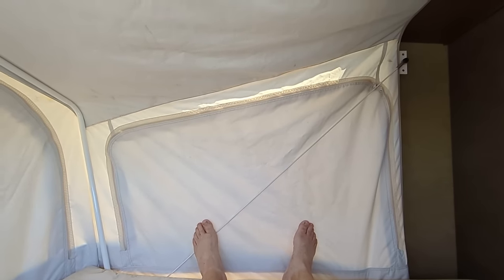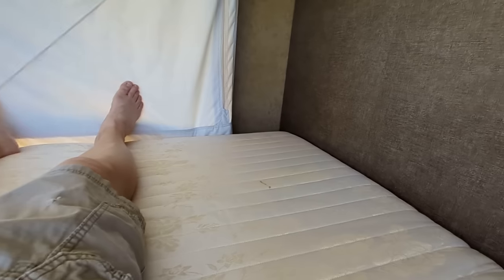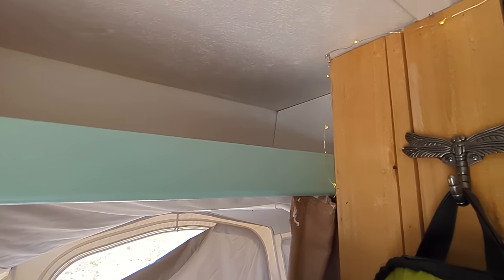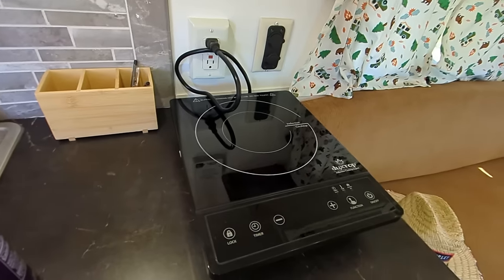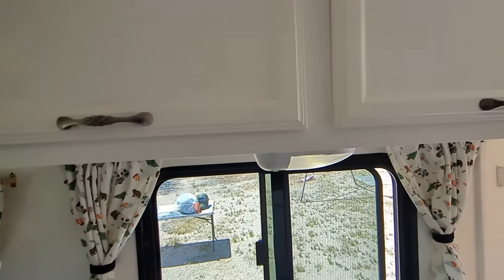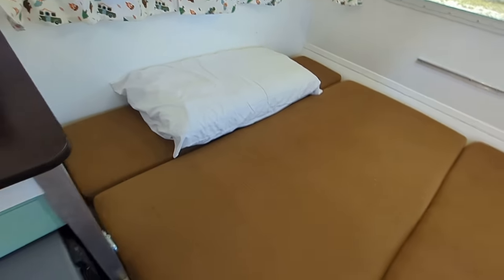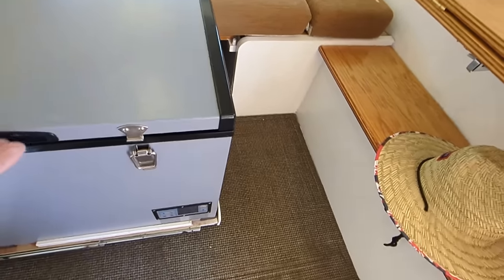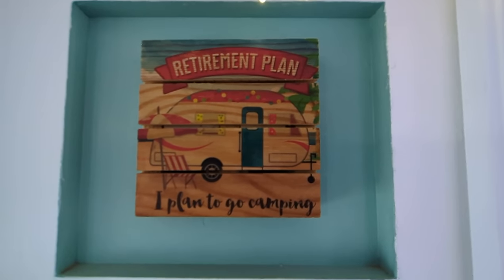Message to Sarasota Tim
Responding to Sarasota Tim's first video of the day as he laid in his coffin .Why live in a coffin Tim , live comfortably in a 15 foot camper. You'll get it if you watched his.
Squirrel _Bait_Parodies  just released a new video with ST in it... Check her out.